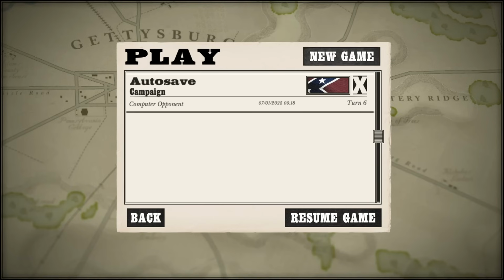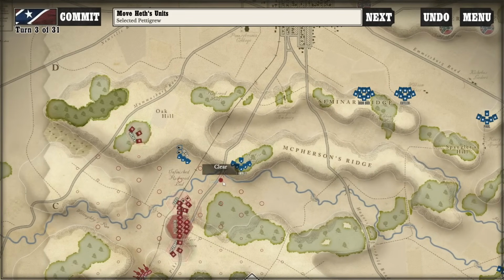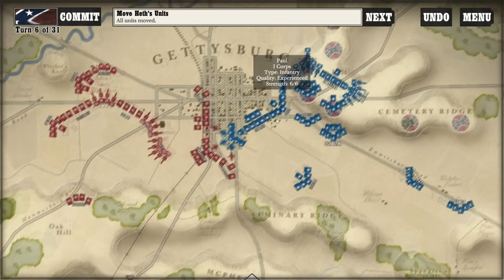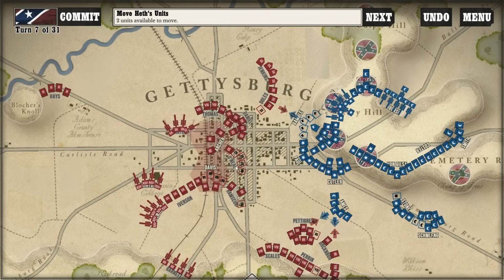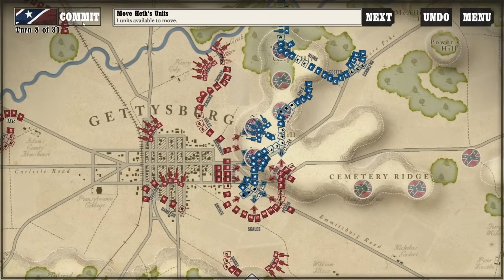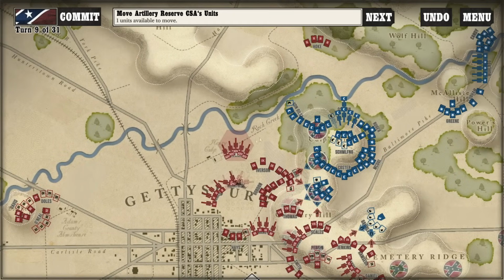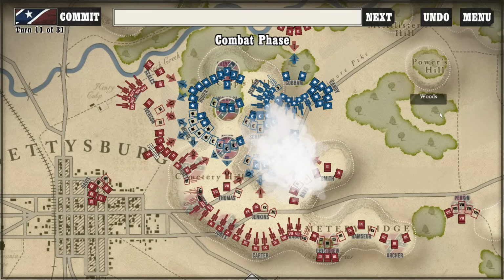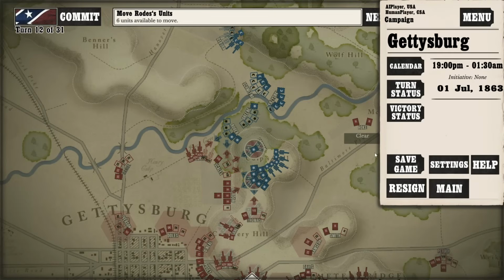Gettysburg: The Tide Turns | Anniversary | Gameplay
Gettysburg: The Tide Turns is a hex-based wargame set in one of the most decisive and iconic battles of the Civil War. 150 years ago, brave soldiers fought across this idyllic battlefield, and, now, we put you in their shoes.

A Period Piece

The game captures the realities of 1860s combat through the granularity of hex based gameplay and an innovative randomized turn system. It is a tense and strategic package from the full, sweeping campaign to individual scenarios.

Plan Your Engagement

Featuring the work of some of the best artists in the business, the game map and interface capture the period while providing the information you need as a commander.

Exciting and fast paced gameplay

You will command a myriad of period units including infantry, cavalry, and artillery. Units vary in strength and morale, and, much like Battle of the Bulge, your success will depend on how you maneuver your forces and engage the enemy. Gettysburg: the Tide Turns goes beyond the "you go, I go" turn by randomizing when each division will move. This provides tension, as you must respond tactically as new opportunities present themselves.

Features
• Play as the Union or Confederates across the entire scope of the battle
• Tutorials and easy entry for new players
• Full game rules and information for hardcore players
• An innovative movement system that randomizes turns for increased tension
• Beautifully rendered maps & interfaces in period style
• Extensive historical commentary & content included
• Play online, face to face, or against AI opponents